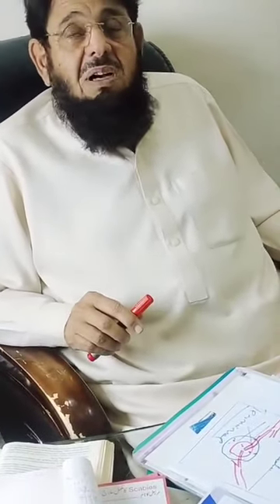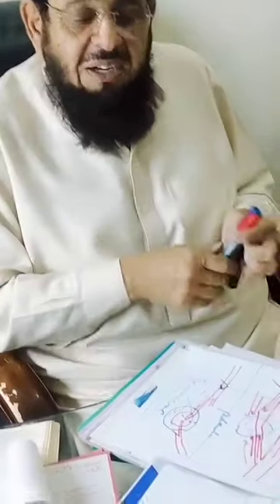Types Of Anastomosis Of Vessels By Dr Mohibullah Wazir